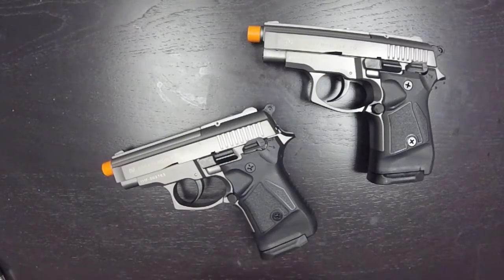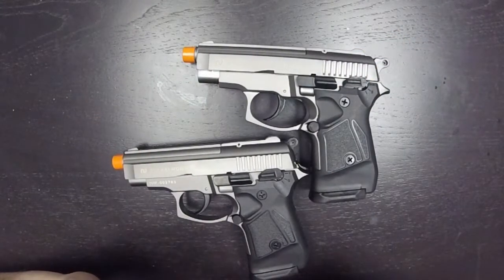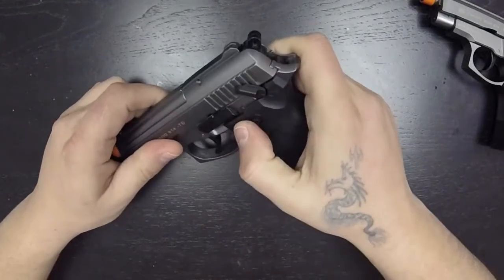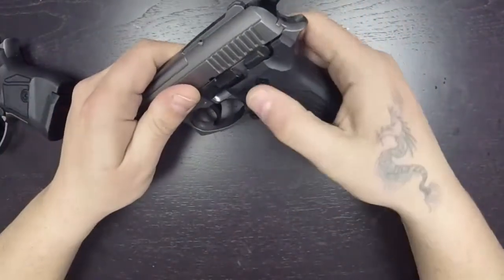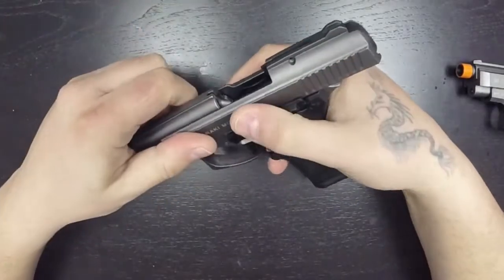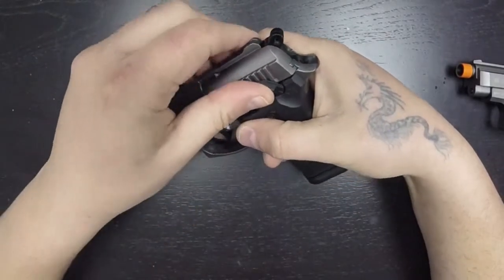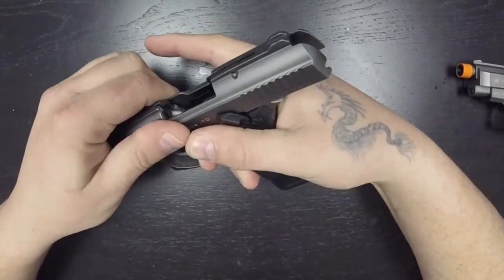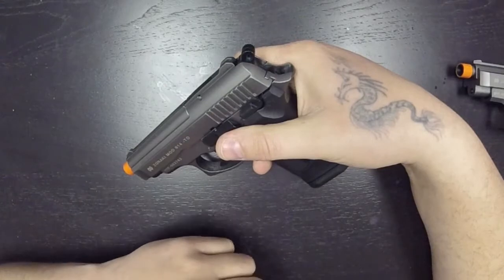How to tell if a 914 BLANK GUN is full auto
Some users of the 914 full auto blank got think they got a semi auto gun. In this video I show you how to tell the difference in the guns.

The 914 comes in a semi auto and a full auto version. Each version will have 3 selectors on the handle. but only the full auto version will allow you to select the almighty full auto.